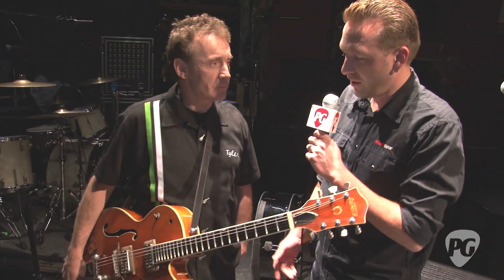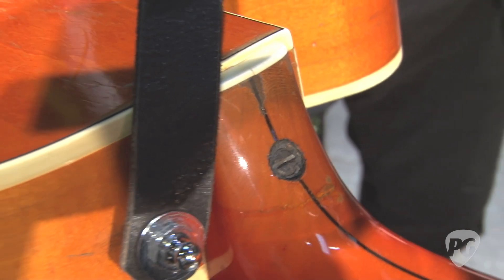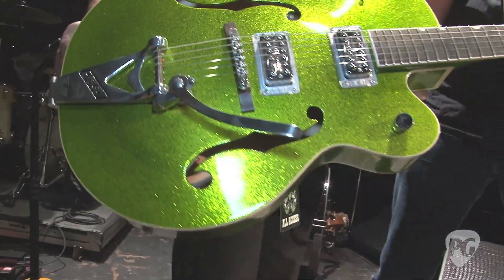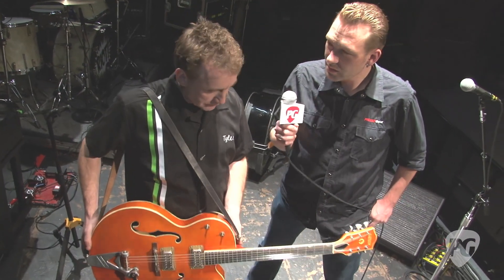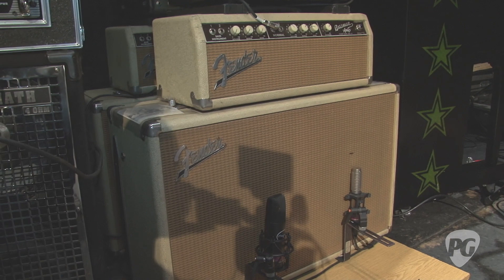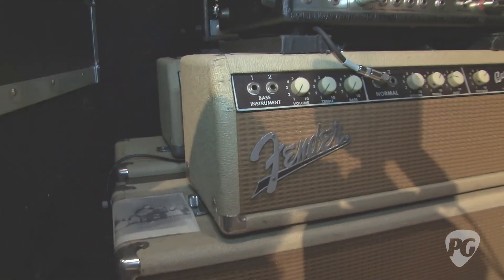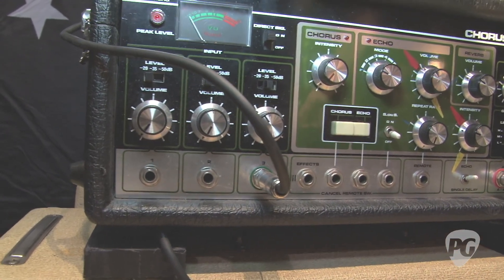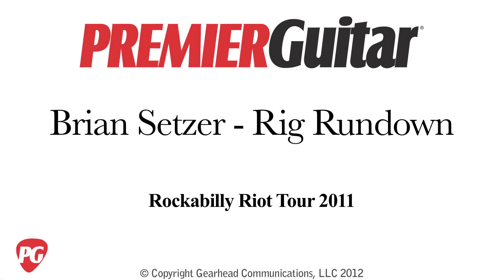Rig Rundown - Brian Setzer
PG's Shawn Hammond is On Location in Columbia, MO, where he catches up with Brian Setzer's tech Tyler Sweet who shows us all of Brian's Gretsch guitars, his Roland Chorus Echo RE-301, and Fender Bassman amps.

For more Rig Rundowns or to watch one of Premier Guitar's 1500 other videos online for free, be sure